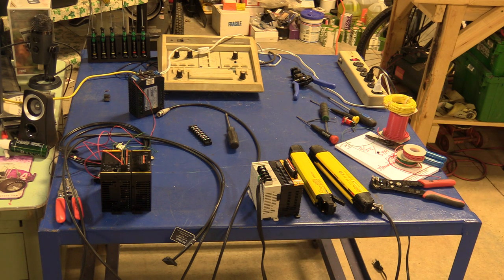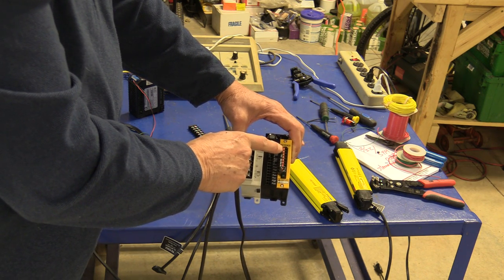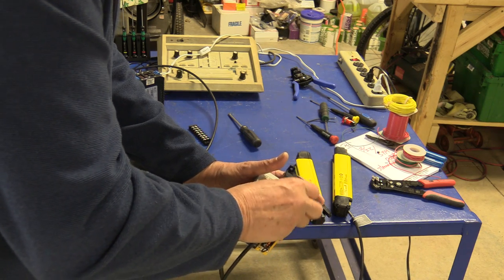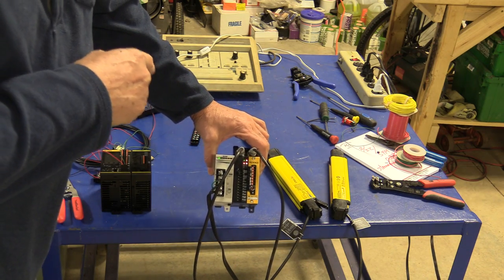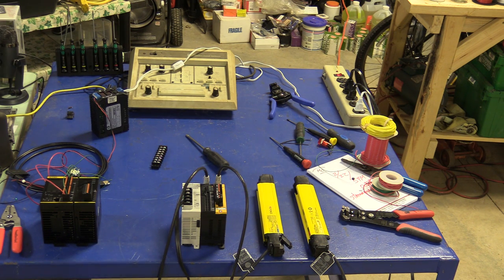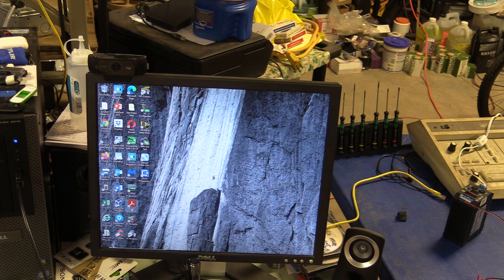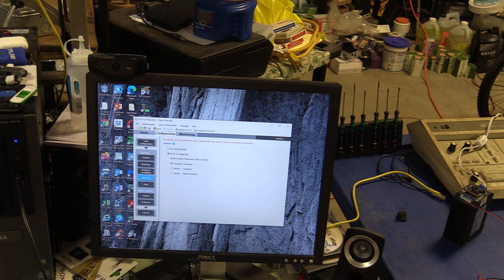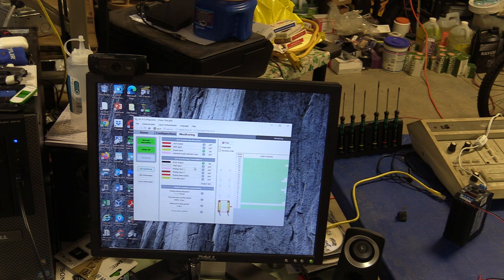Keyence Light Curtains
How to guard a machine using reasonably priced light curtains from Keyence.  This shows the use of the safety relay unit, the cables, and the easy to use free software.